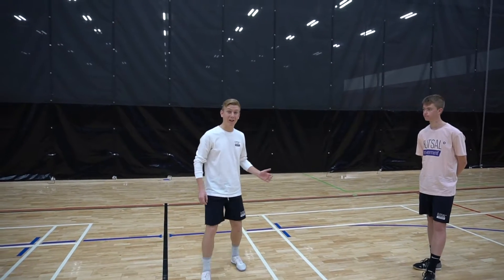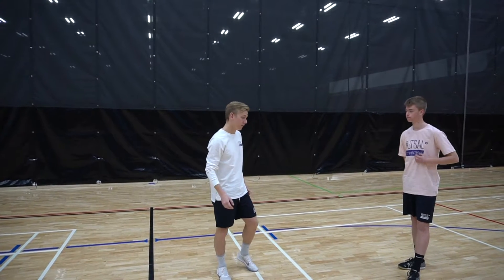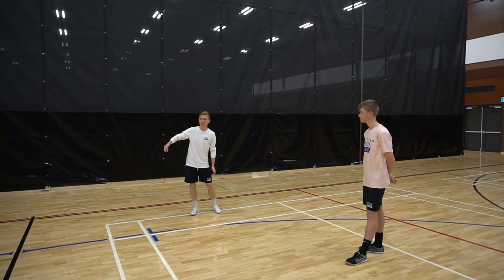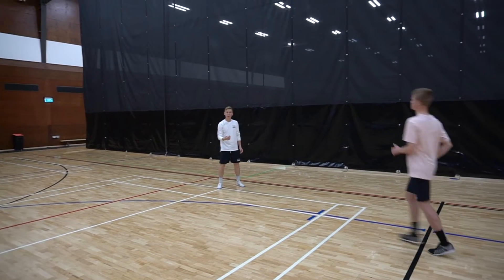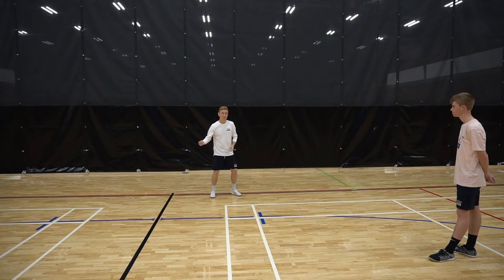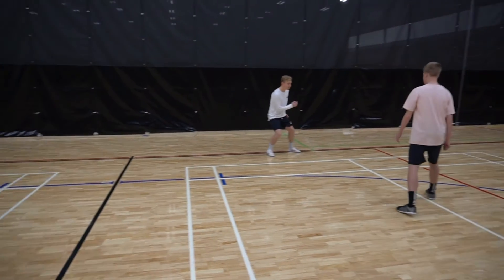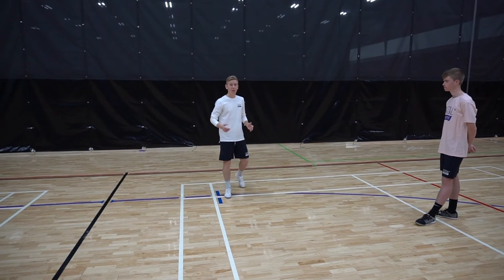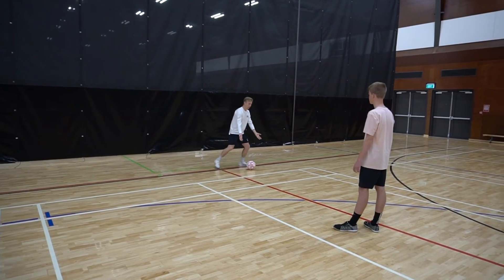Futsal Movement° | The check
Help! Your fixo needs your support. Here's what you can do about it.